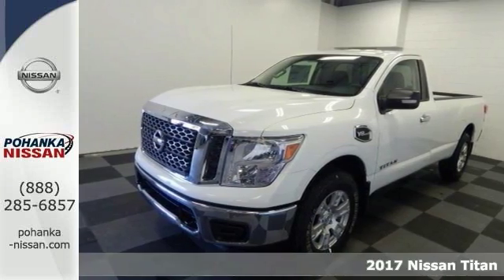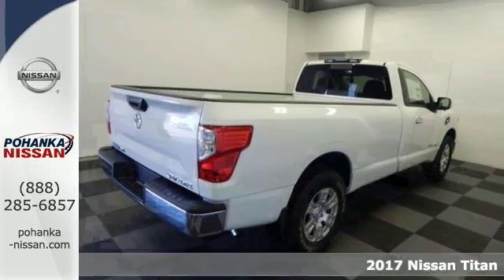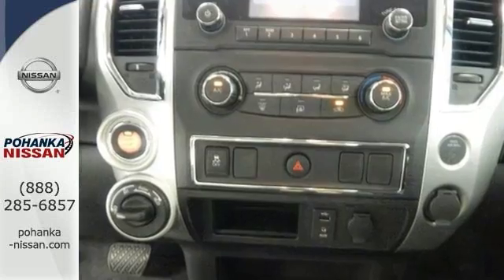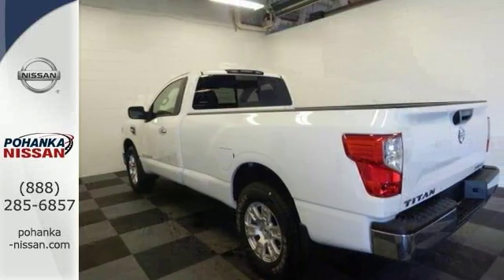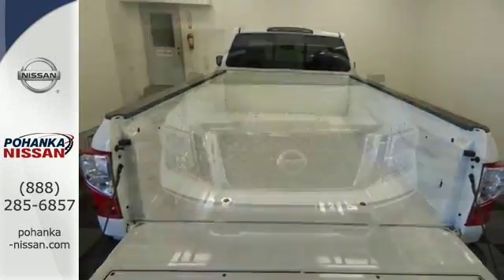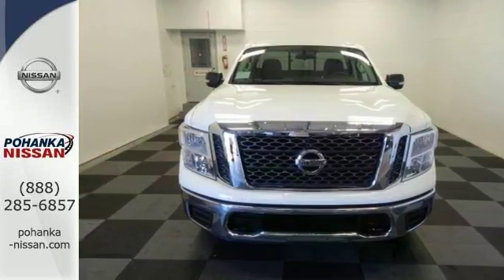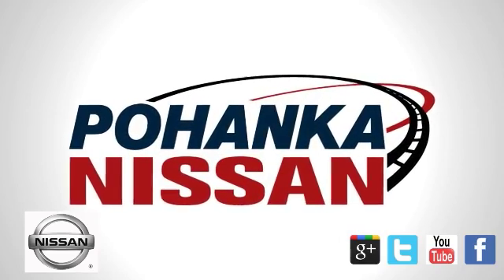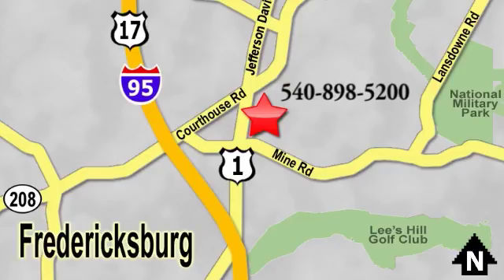New 2017 Nissan Titan Richmond VA Fredericksburg, VA PHN543760 - SOLD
Year: 2017
Make: Nissan
Model: Titan
Trim: SV
Engine: 5.6L 8-Cylinder
Transmission: 7-Speed Automatic
Color: White
Interior: Black
Stock #: PHN543760
VIN: 1N6AA1R83HN543760
4WD. Inherits the road with a sure-footed ease. Advanced traction control makes this one a huggy-bear. This gorgeous 2017 Nissan Titan is the rare family vehicle you have been hunting for. Save your hard-earned cash for the fun stuff in life instead of flushing it down your gas tank every week. brbrPohanka is not responsible for errors or omissions. Price includes all rebates and incentives available and is plus Taxes, Tags, $699 Processing Fee, Freight, Dealer Preperation Fee, Marketing Assesment and any installed options. Please note some rebates have requirements and or qualifications and assume financing with manufacturer at standard rates.

Address:
5200 Jefferson Davis Hwy